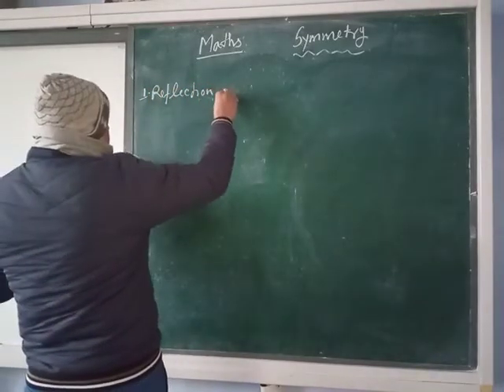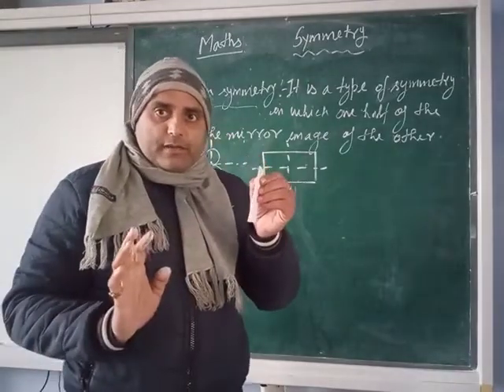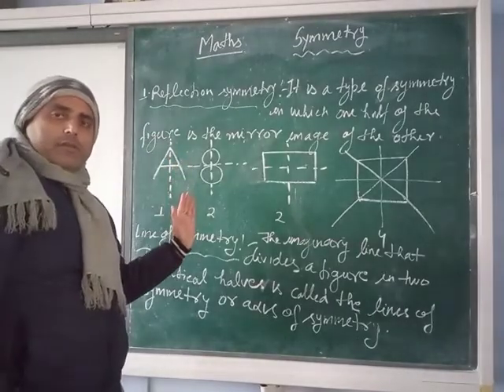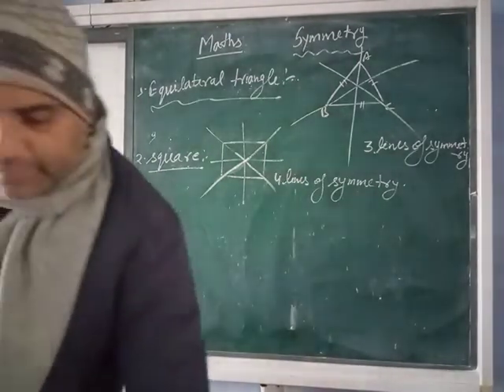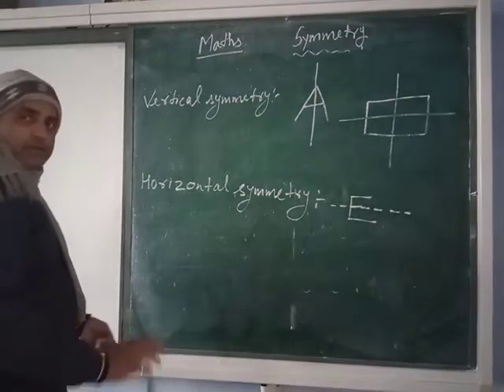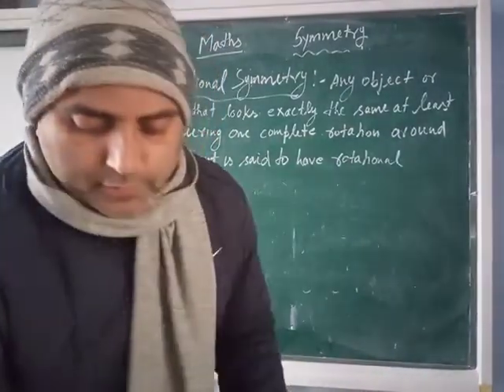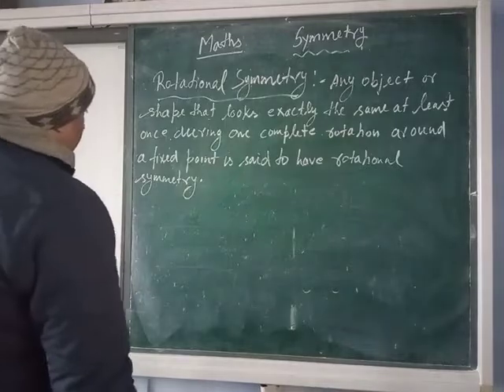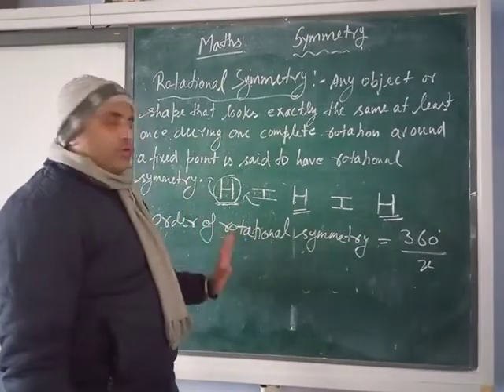Symmetry and Rotational syemmetry